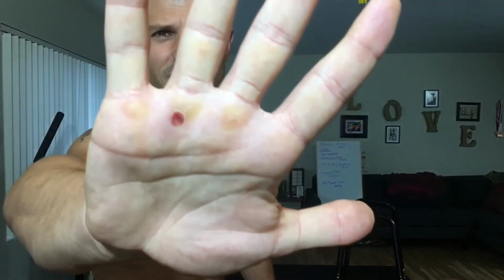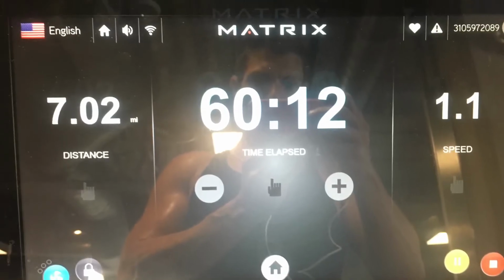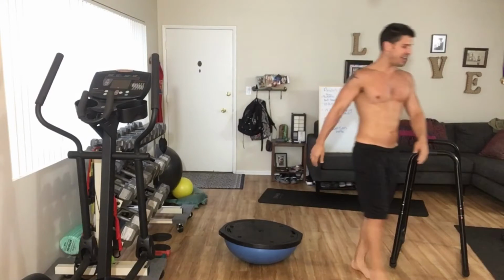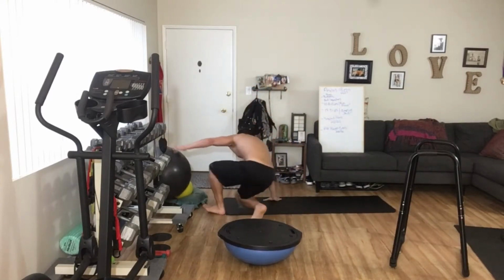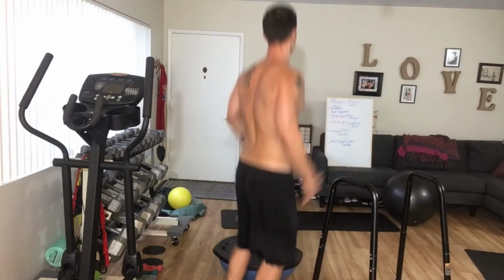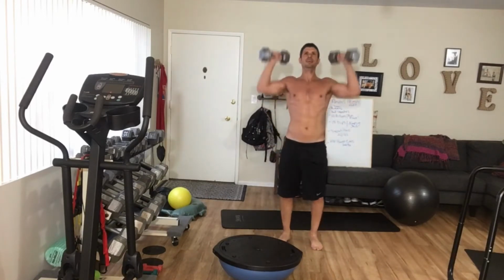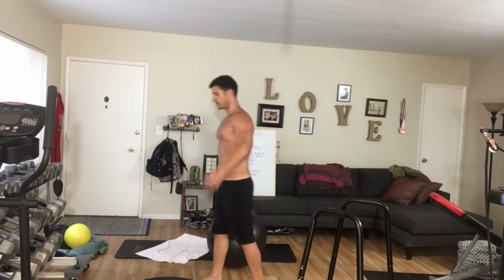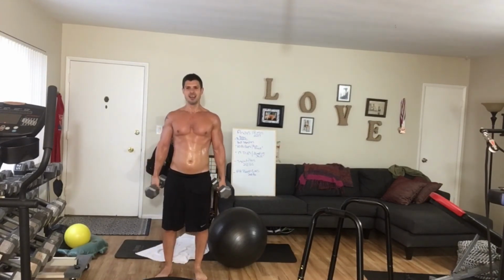Full Body At Home Workout | RVNFIT